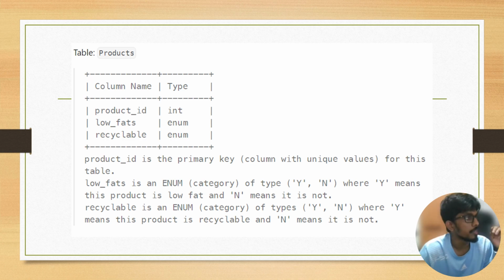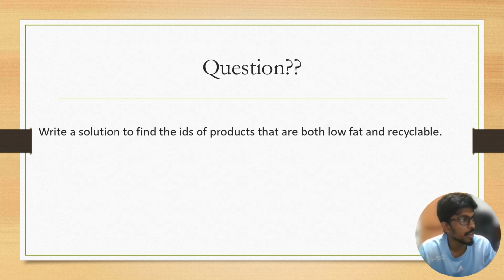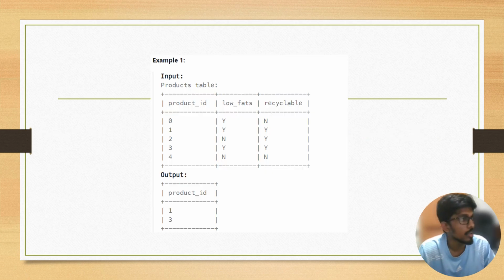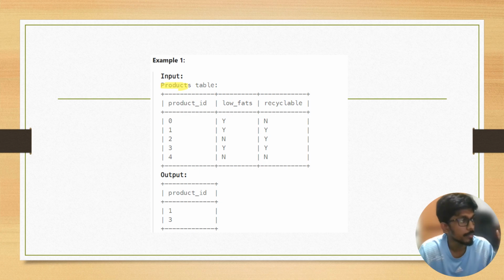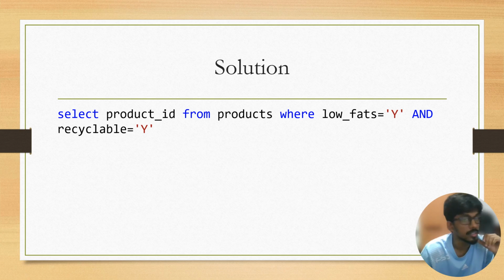How to solve Leetcode #1757- Recyclable and Low Fat Products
This YouTube video will explore how to solve problem #1757 on LeetCode in SQL. LeetCode is a popular platform for practicing coding interview questions. Solving this problem can help you to improve your SQL abilities.

So, if you're ready to level up your coding skills and master the art, join me in this exciting journey by watching this video now!

⭐ Tags ⭐
- Code With C
- Leetcode
- SQL
- Algorithms
- Database
- Problem-Solving